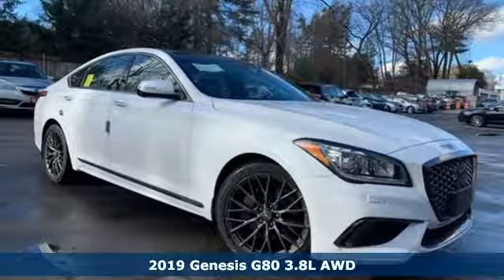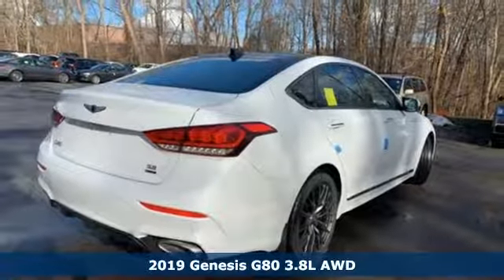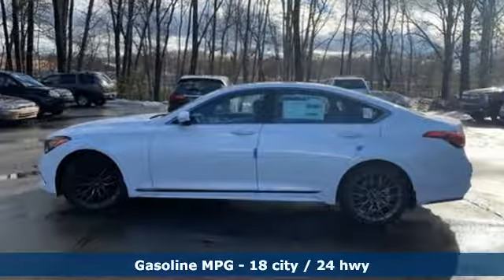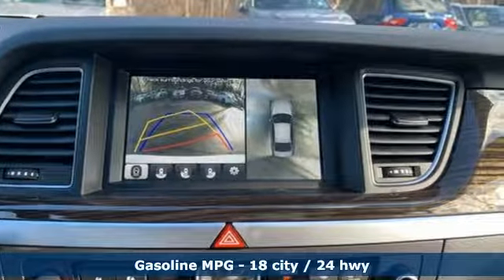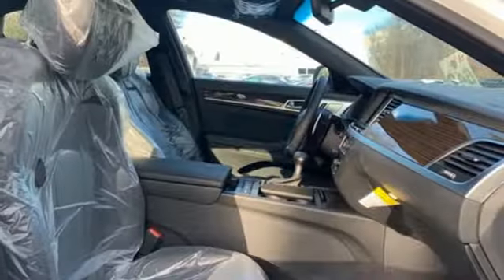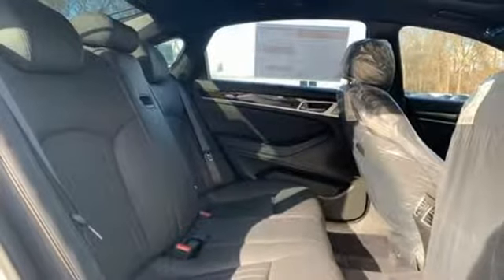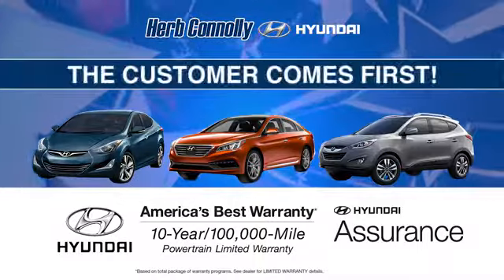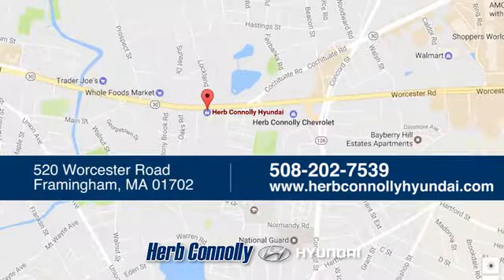New 2019 Genesis G80 Framingham, MA #16642 - SOLD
Year: 2019
Make: Genesis
Model: G80
Trim: 3.8
Engine: V6
Transmission: 8-Speed Automatic with SHIFTRONIC
Color: White
Interior: Black
Stock #: 16642
VIN: KMHGN4JEXKU296332

Address:
520 Worcester Rd - Rte 9 East